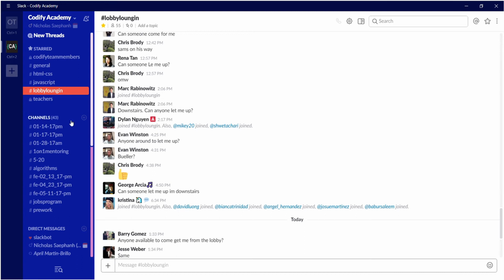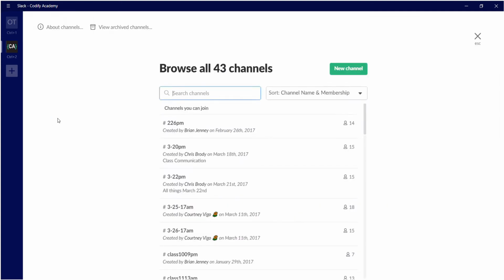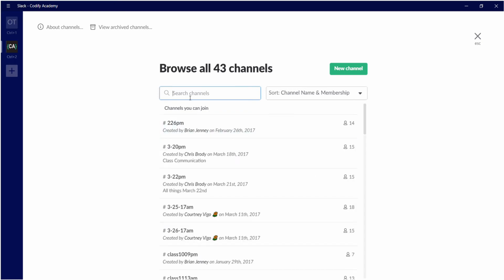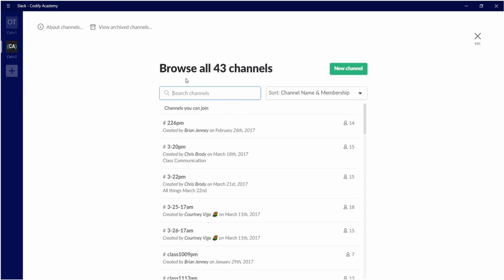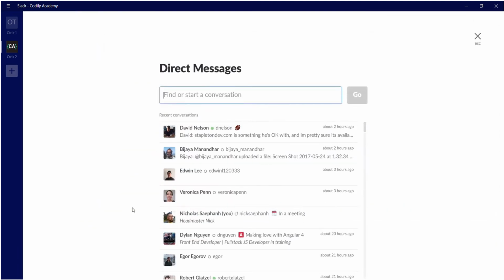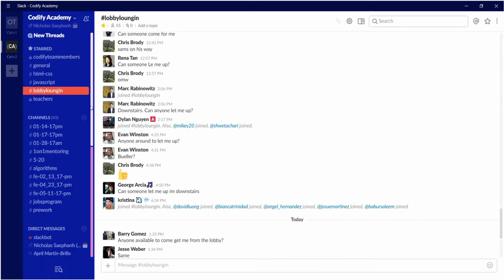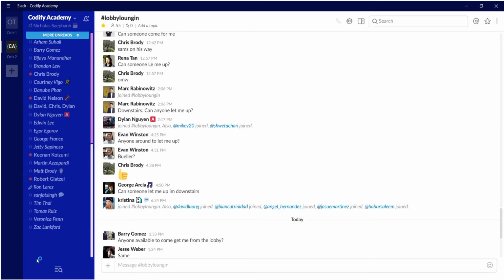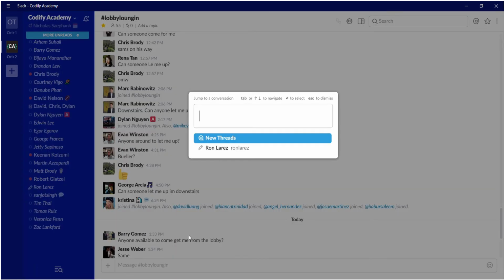How to Slack @ Codify Academy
Watch how to use Slack inside of Codify Academy